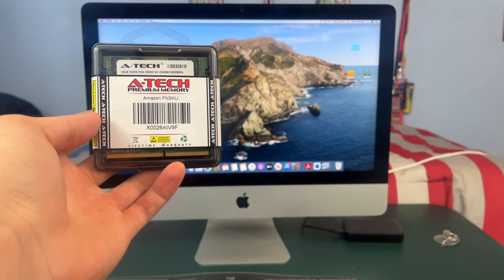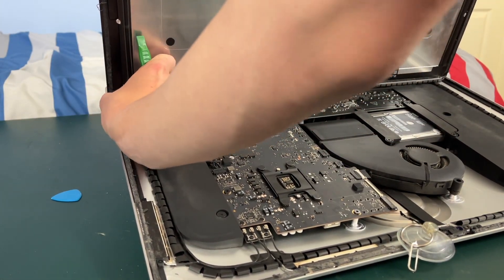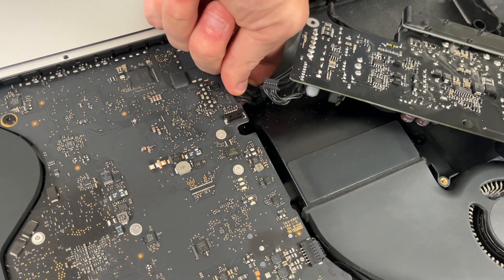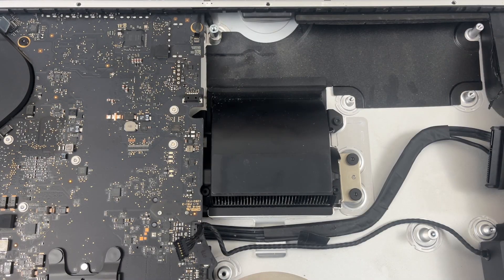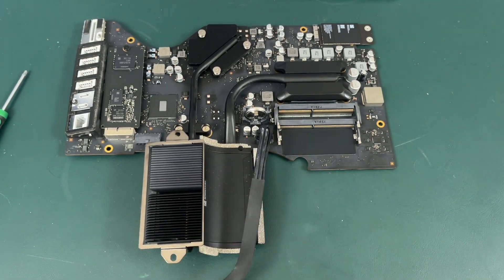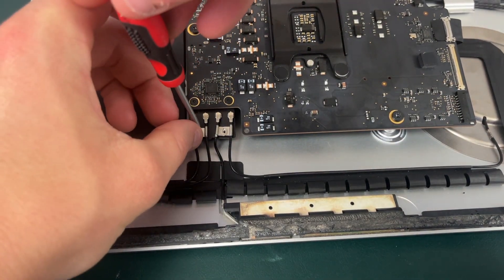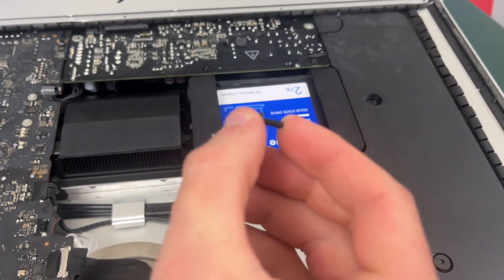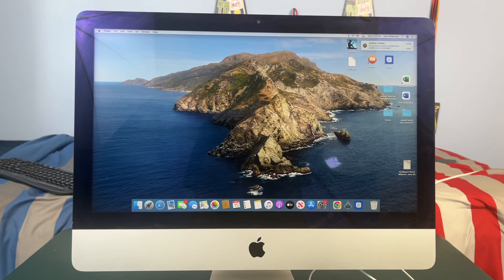How To Upgrade Ram 2017 4k iMac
Toolkit used

purchase ram